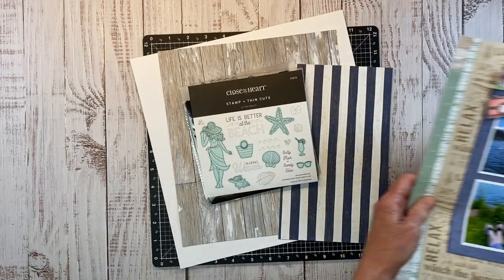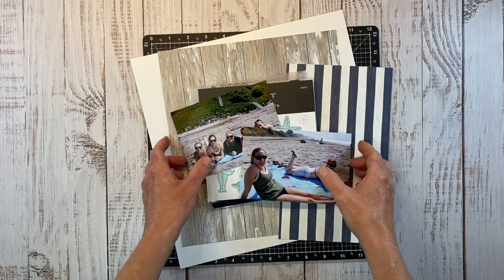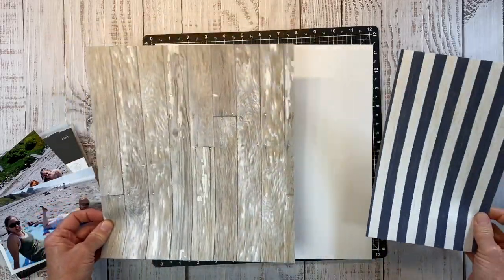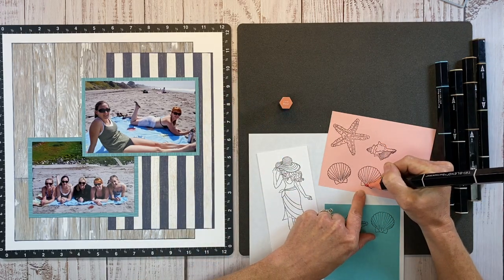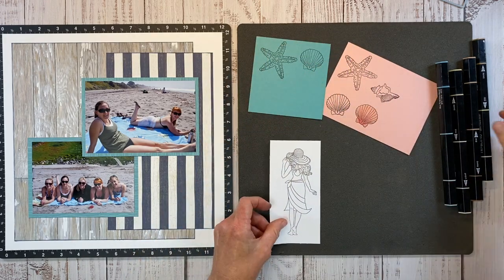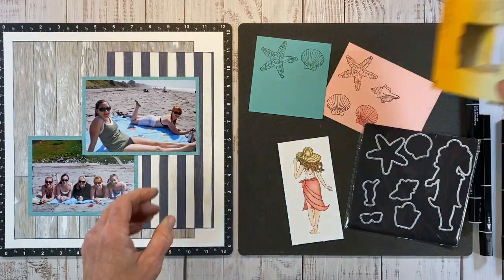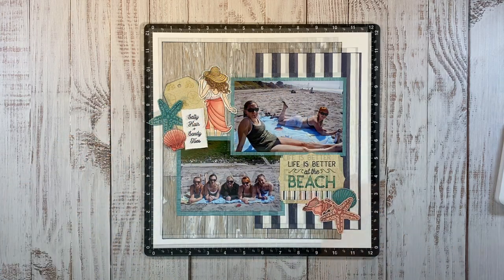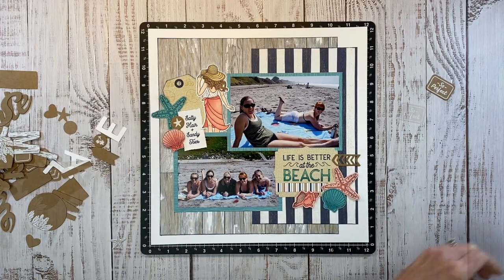At The Beach / Scrapbook Layout / Stamping Ideas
Today's video is packed with stamping inspiration. I have a fun beach-inspired scrapbook layout featuring the At The Beach stamp set from Close To My Heart. I share coloring tips and stamping ideas to inspire you on your own crafty layouts. Enjoy!

- Spectrum Noir Tri-Blends marker colors:  Brown Grey Blend, Fair Skin Blend, Coral Blend, Earth Brown Blend